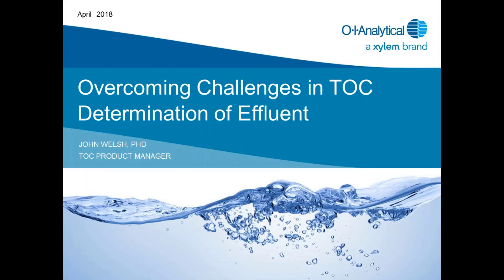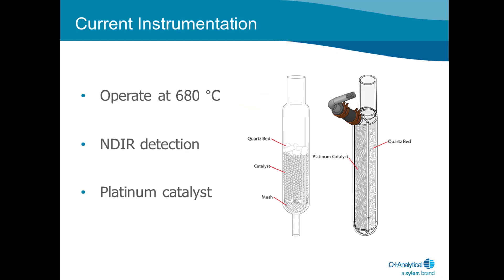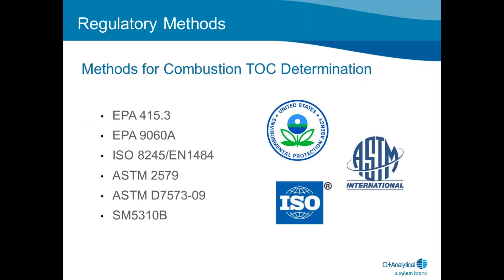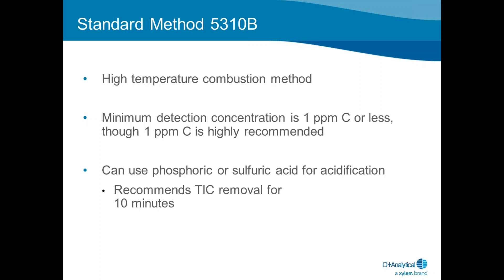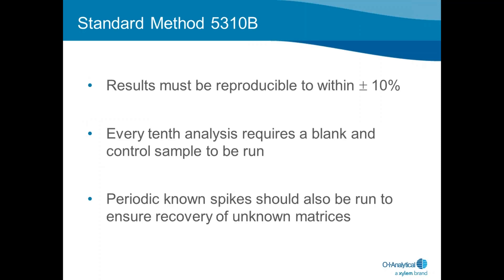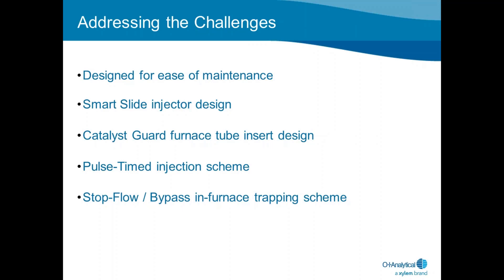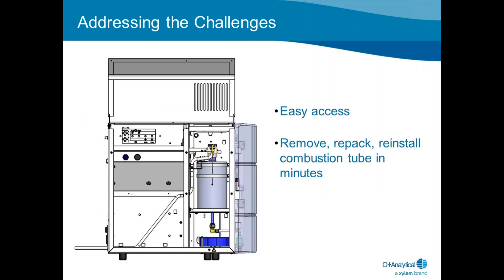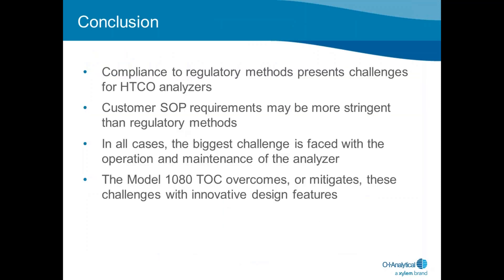Overcoming the Challenges of TOC Determinations in Effluent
Industrial and municipal wastewater treatment plants are faced with an increasing number of strict demands required by National Pollution Discharge Elimination System (NPDES) permits for the discharge of treated wastewater into the water cycle. Accurate and cost-effective effluent analysis is pertinent to ensure a future in the wastewater industry. Join us to for a webinar to look at these issues and discover how effective Total Organic Carbon (TOC) analysis can support a sustainable business model.